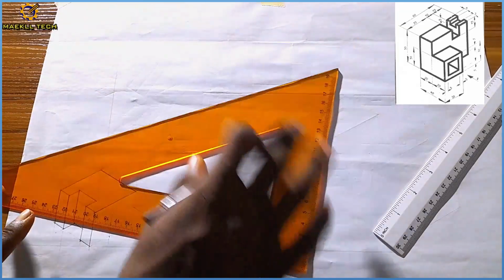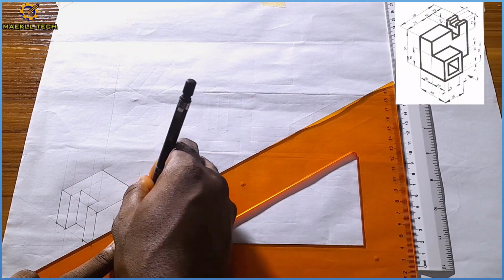Isometric Projection Tutorial for Beginners 1 in | Technical Drawing